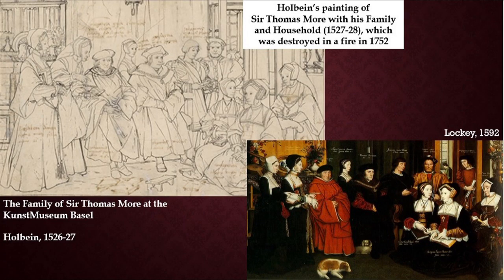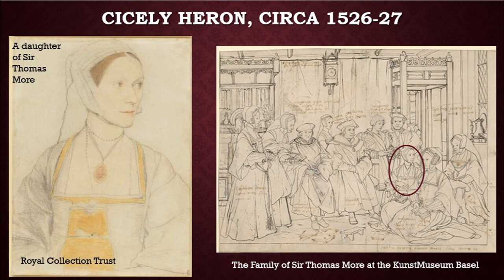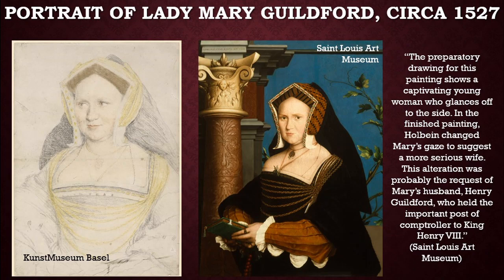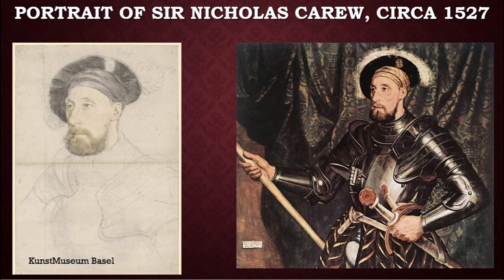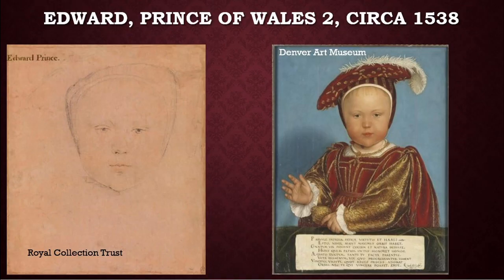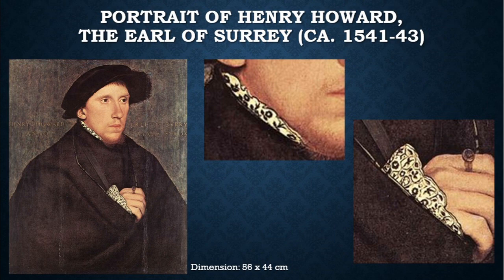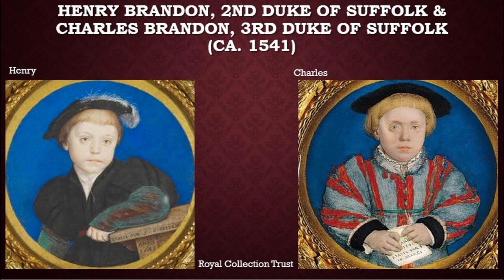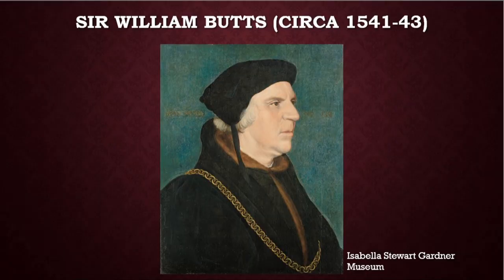The Who's Who of King Henry VIII's Court based on Holbein's Portraits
Imagine being transported back in time to King Henry VIII's court in England and you walk into a palace room full of people. Would you recognize any faces? Would you know who was related to who?

    Works Cited:
- Tudor Family Tree. Smithsonian Magazine.
- Tudor Family Tree. Reginae Regis.
- Seymour Family Tree. Six Tudor Queens.

"Greensleeves / What Child is this?" Music by JuliusH.